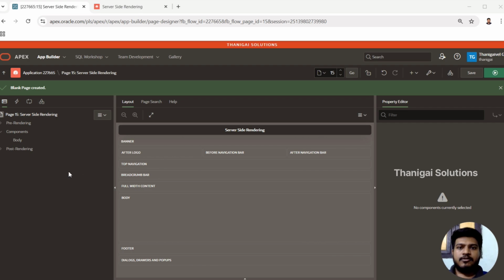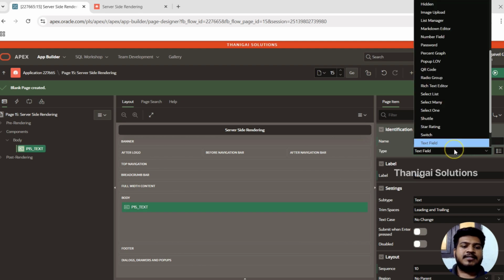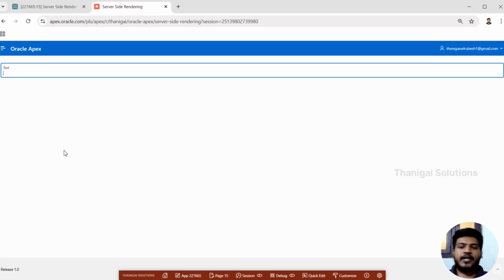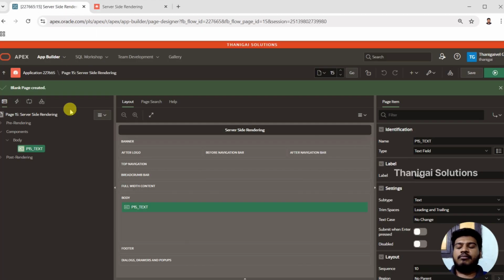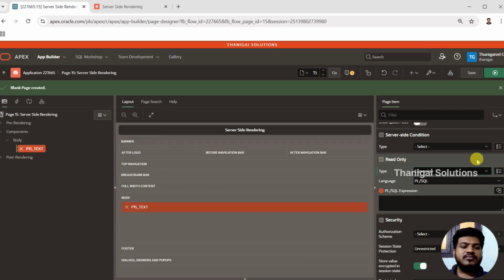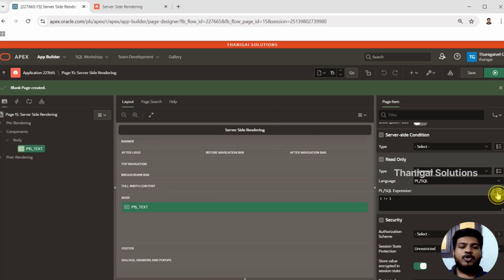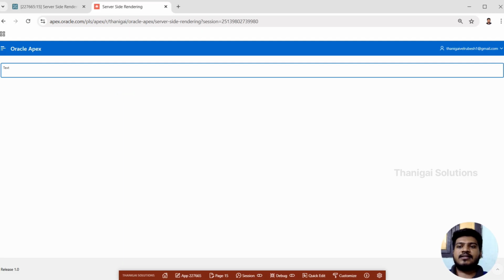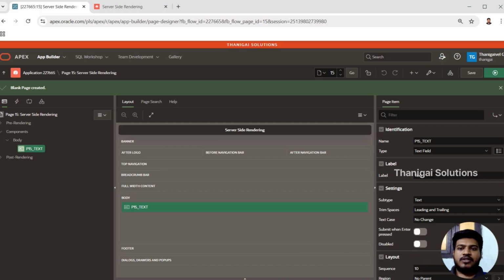📝 Oracle APEX Page Item Read Only Attribute – Restrict Editing Safely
Page Item Read Only Attribute in Oracle APEX